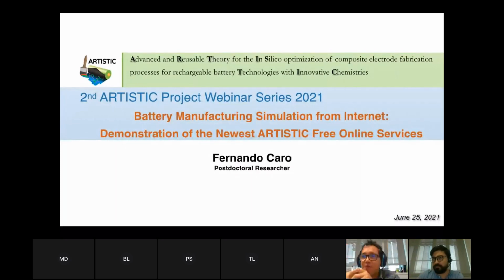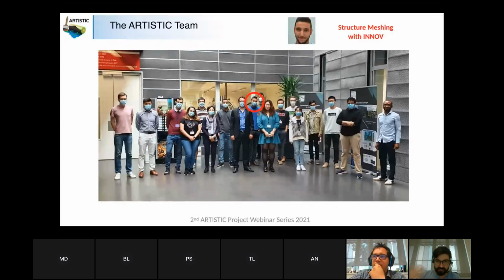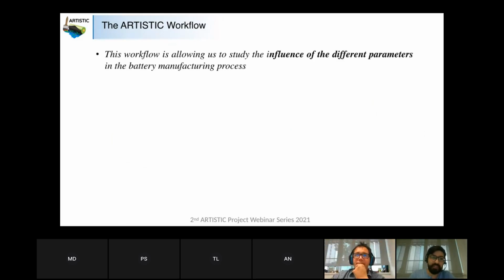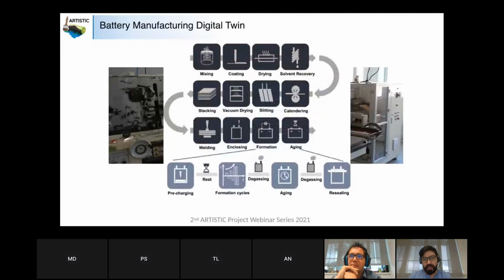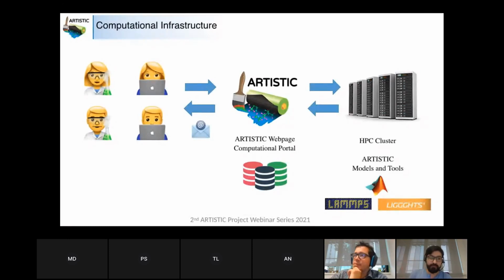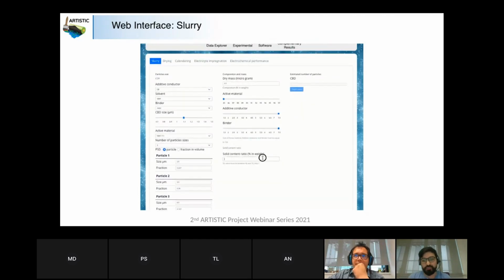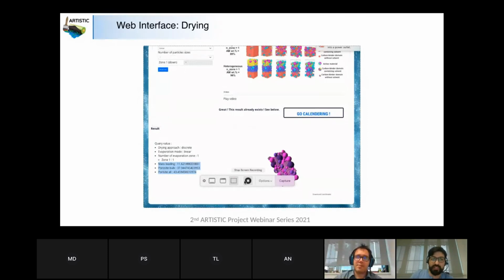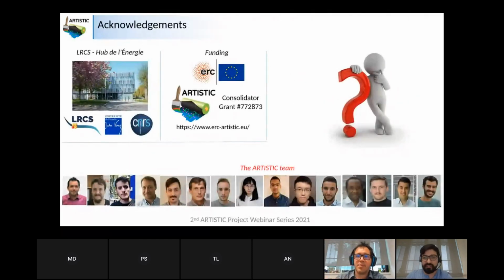ARTISTIC Project Webinar Series 2021 - 2nd Battery Manufacturing Days - Dr. Fernando Caro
Dr. Fernando Caro presents "Battery manufacturing simulations from Internet: demonstration of the newest ARTISTIC free online services". Date : 06/25/2021. Dr. Alain Ngandjong is a postdoctoral researcher working in the ERC-funded ARTISTIC project lead by Prof. Alejandro A. Franco